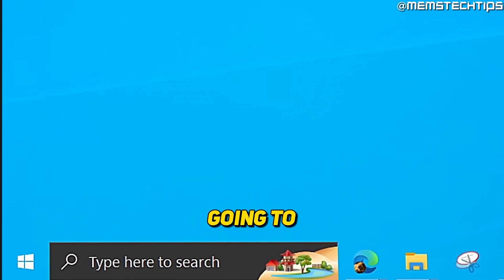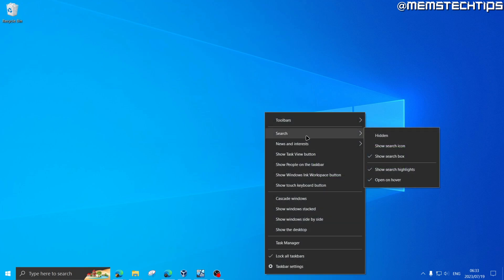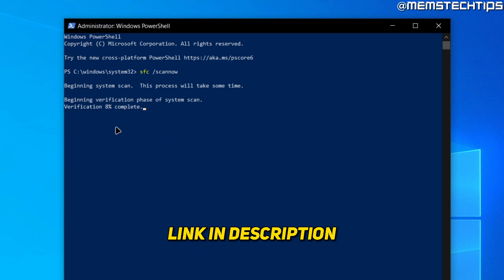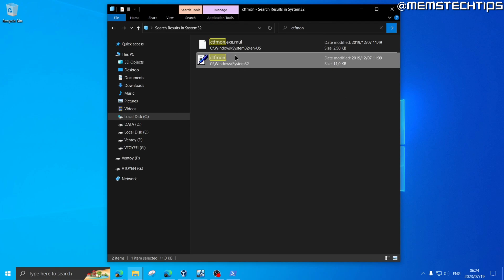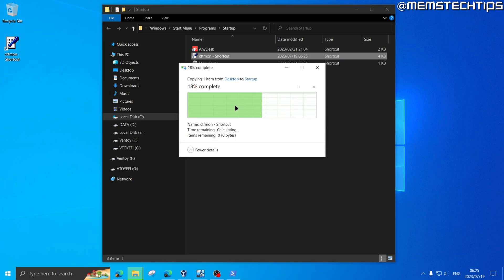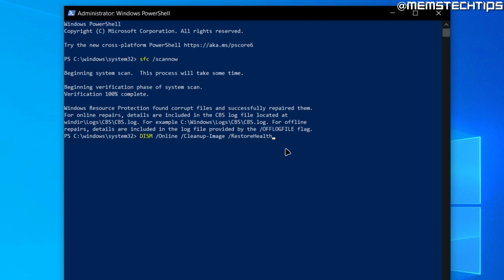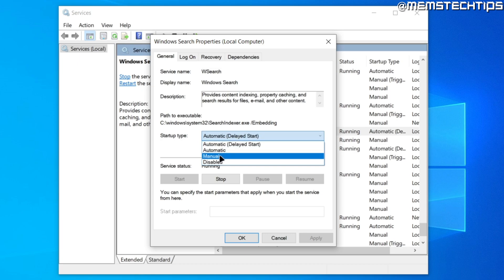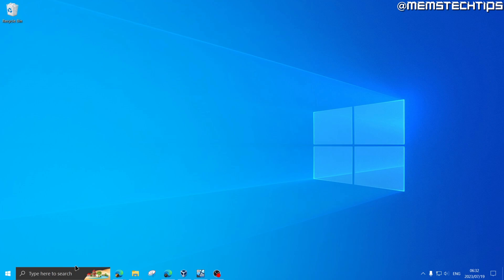Fix Windows Search Not Working Windows 10/11 (Tutorial)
In this tutorial video I'll show you how to fix windows search not working in Windows 10 and Windows 11.

Is your search bar not working in Windows 10? There can be various different reasons as to why the search stops working in Windows 10, one of them could be that it stops working after an update. Regardless of the cause, by following this guide, you'll be able to troubleshoot and fix any issues with regards to the Windows 10 search bar not working.